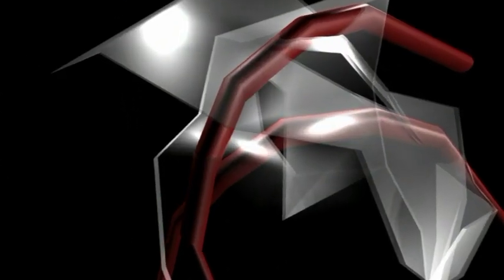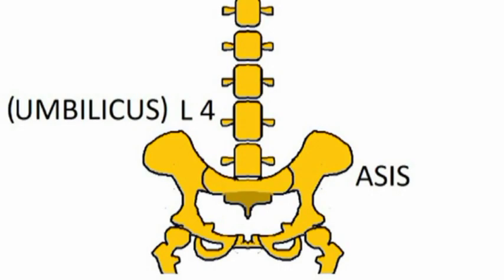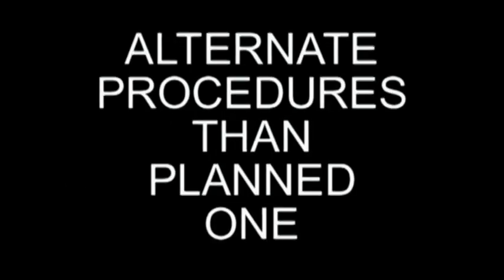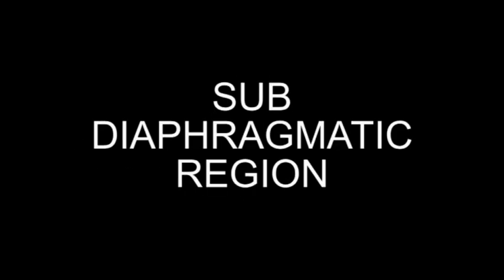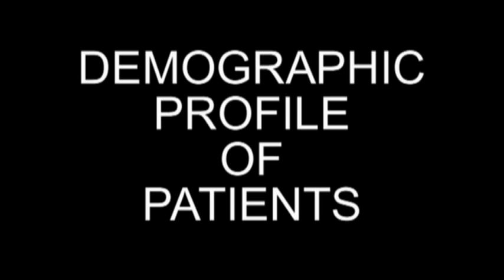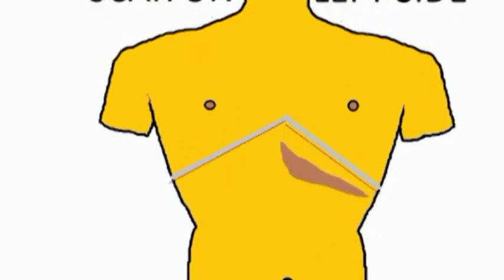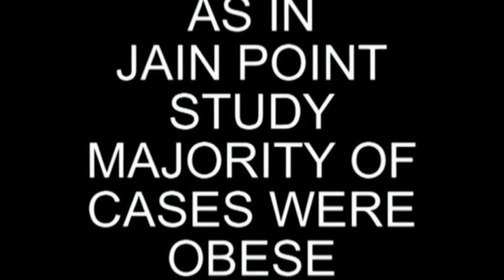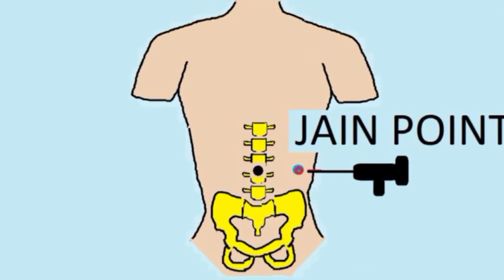JAIN POINT ENTRY IN LAPROSCOPIC SURGERY-_493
RESEARCH BY DR NUTAN JAIN